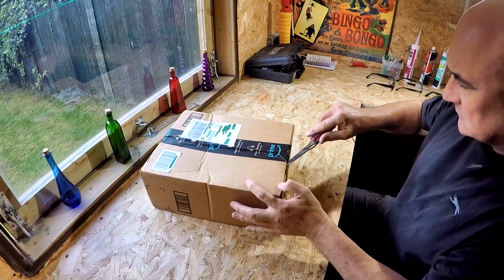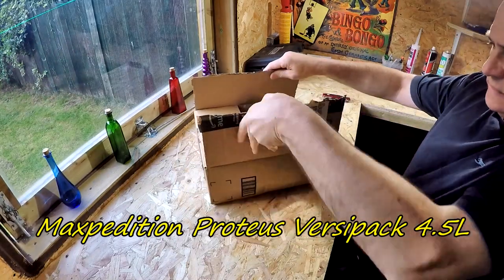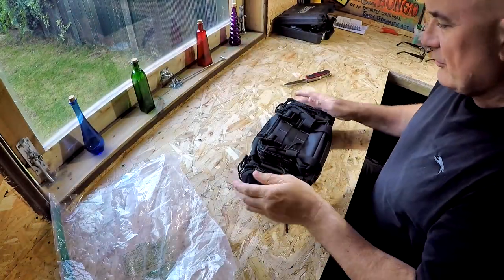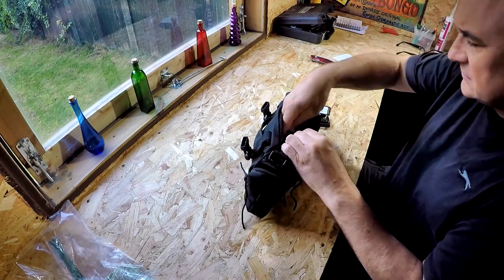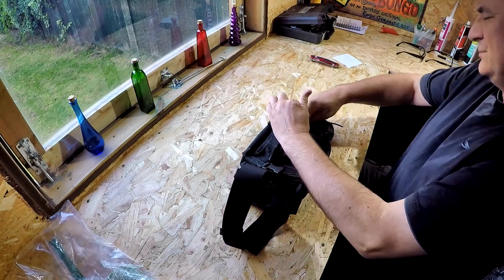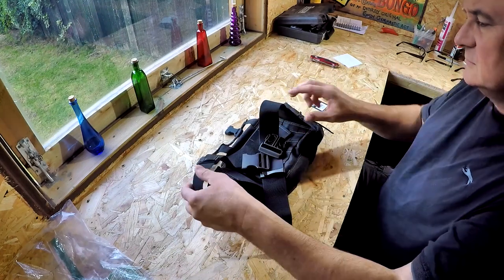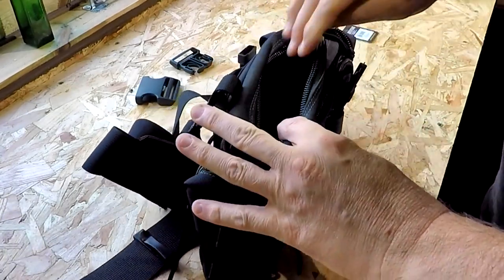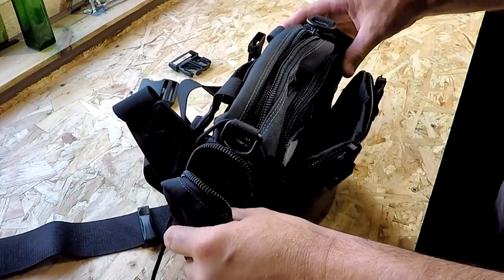Maxpedition Proteus Versipack - Unboxing And First Impressions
Versatile and bomb proof. Perfect for EDC, survival, trecking, hiking, cycling, first aid kit, walking the dog. You are limited only by your imagination.